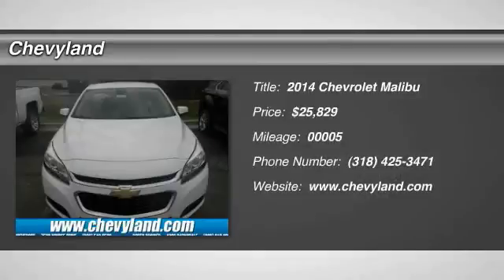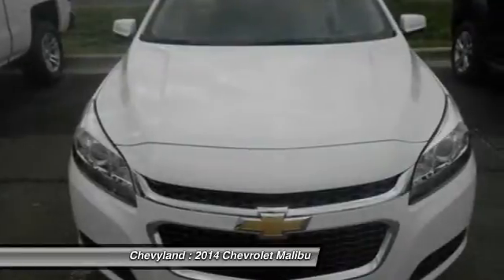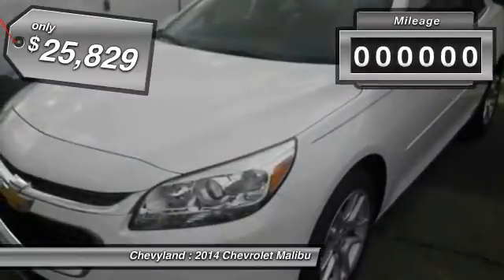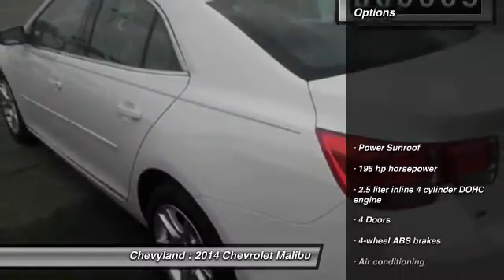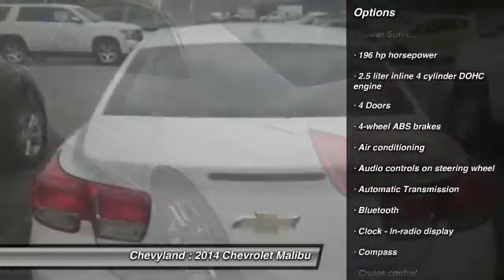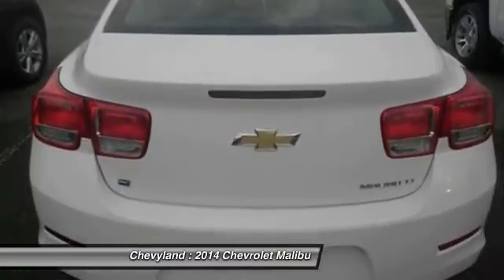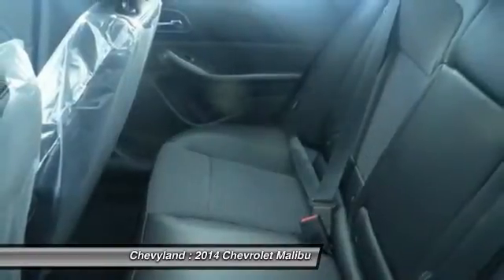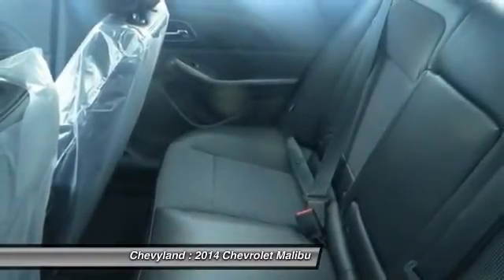2014 Chevrolet Malibu Shreveport LA 141537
Chevyland
7500 Youree Dr

You'll love this 2014 Chevrolet Malibu. This is a vehicle you'll want to take home. With 5 miles, it features Automatic transmission and an exterior color of Gaz.